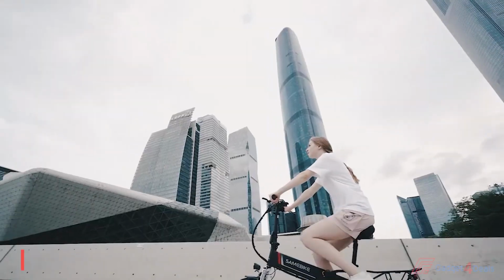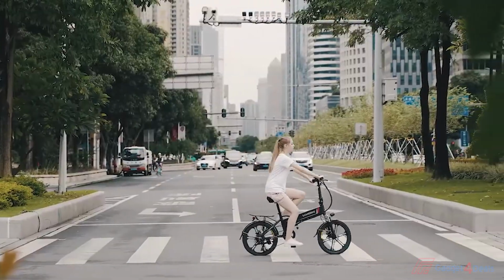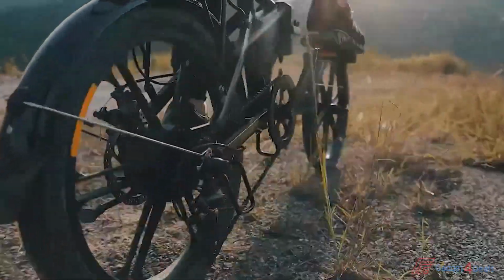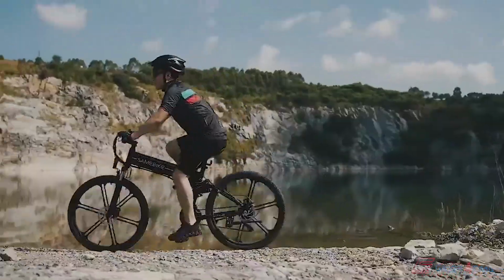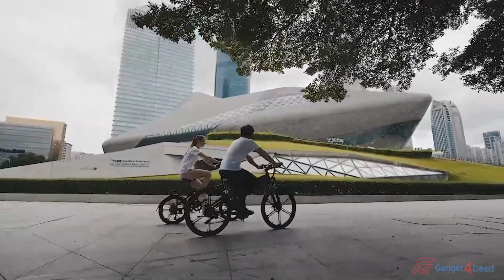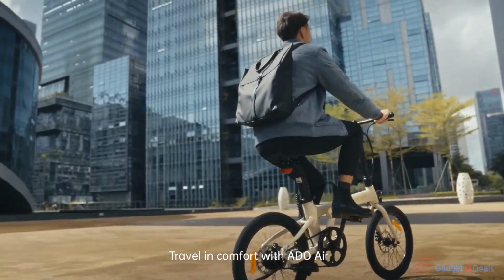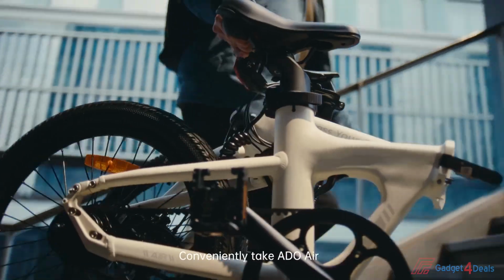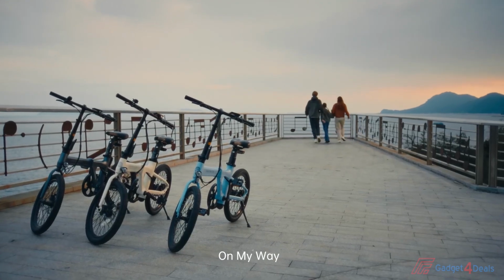Best Folding Electric Bikes 2024 - Top 10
In this video, I have to find the 10 Best Folding Electric Bikes in 2024. For more information in the description below. here You can check the latest price or purchase
0:00 intro
0:04 Best Folding Electric Bikes
1►SAMEBIKE 20LVXD30-II
2►SAMEBIKE LO26-II
3► Ristar H20
4►ADO Air 20
5► PVY S2
6► PVY Z20 PLUS
7► GOGOBEST Bezior X500 Pro